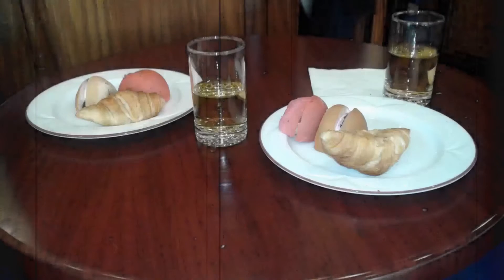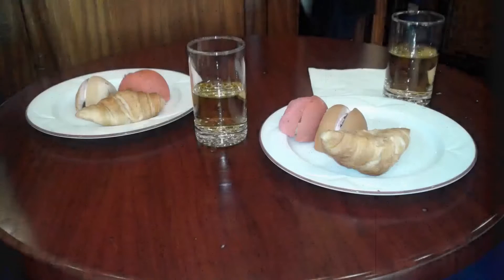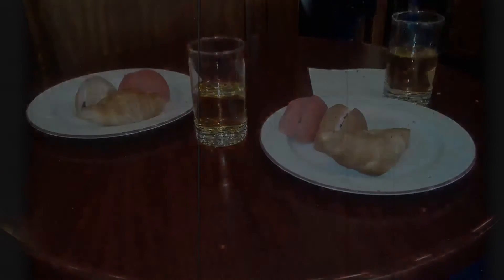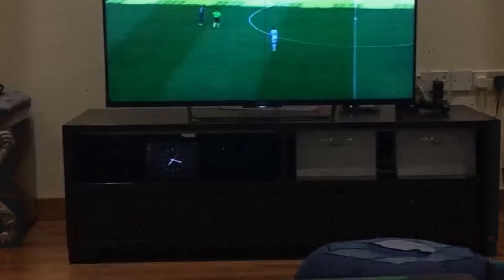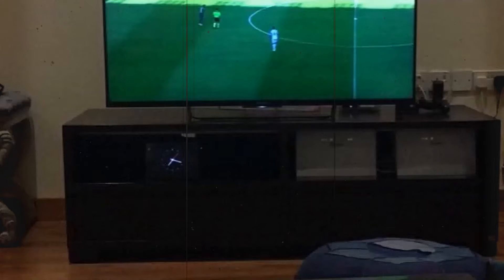3 Scary Stories That Happened_Ep 2 Ch 1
Do you believe dreams can warn you about a future event?

Ever experienced anything like this?
A premonition or a dream, let me know in comments 😊